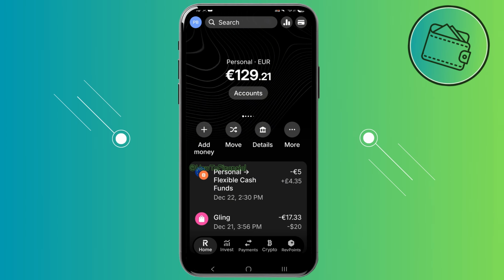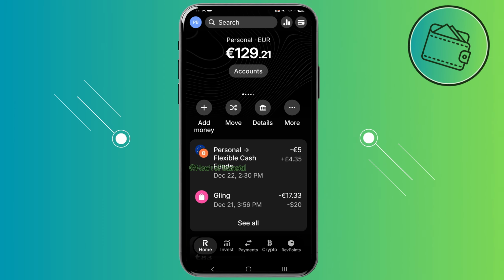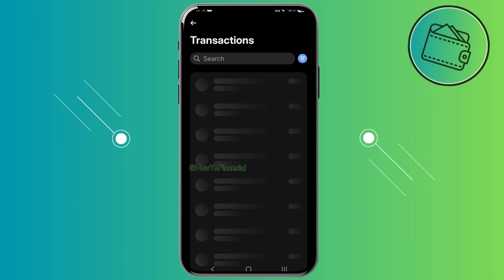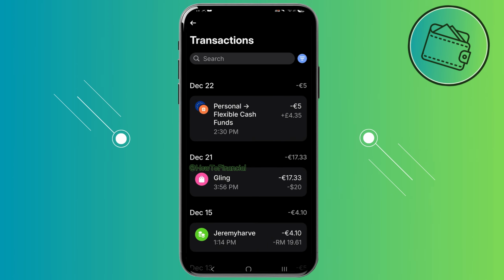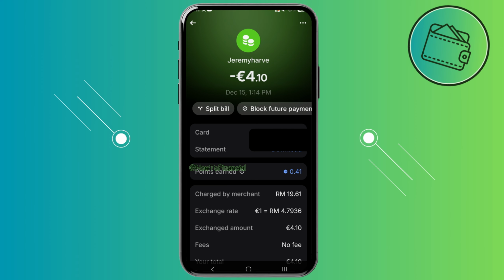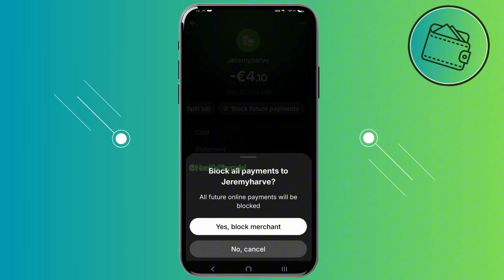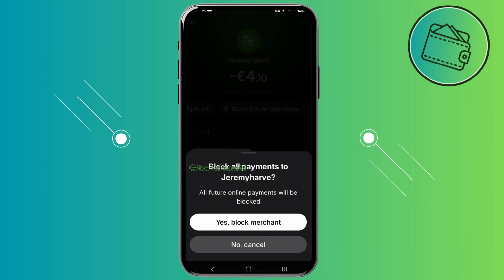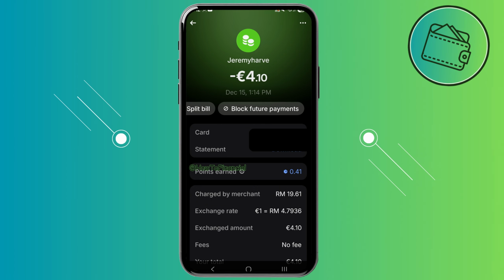How To Block Payments On Revolut App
How do I block automatic payments on revolut? In this video tutorial, I’ll show you how to stop upcoming payments on the Revolut app. Enjoy!